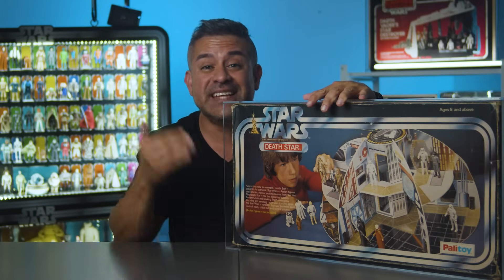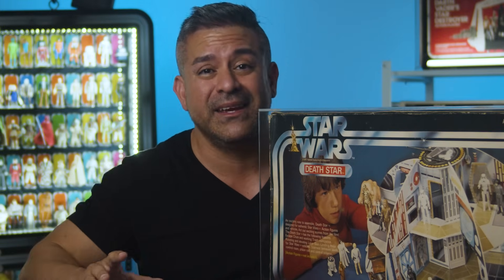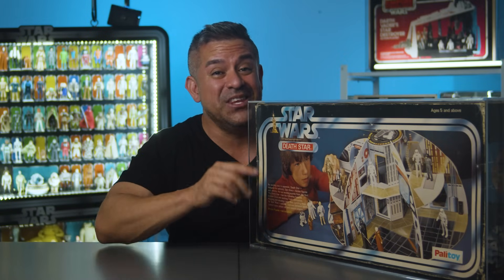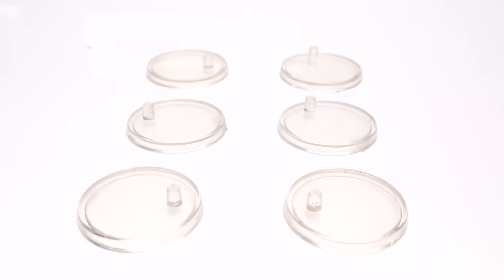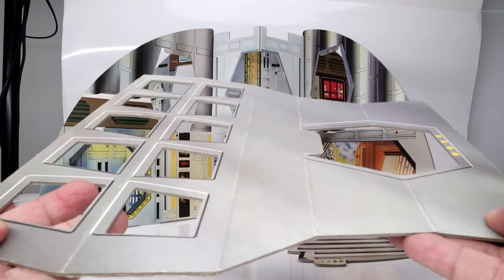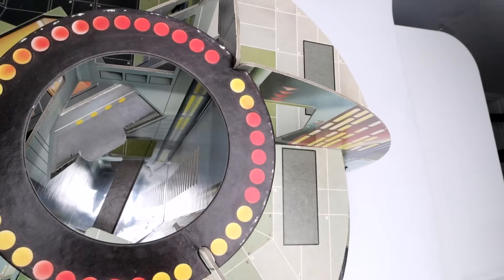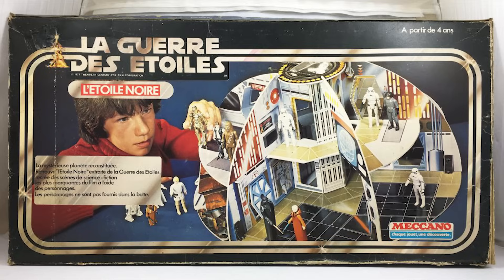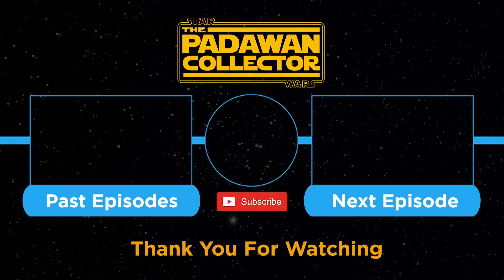Is This THE BEST Vintage Star Wars Playset? The Palitoy Death Star - EP 18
The Vintage Star Wars Palitoy Death Star is one of the most iconic vintage toy of all time. Today we are going to unbox one that I just got, go over its history, and put it together in a detailed step by step video. This is the ultimate guide to the vintage Star Wars Palitoy Death Star from 1978.

Gear and Services I use to make this show

Road Camera - Canon m50 with kit lens

Studio Camera - Blackmagic 4k

Studio Lights - Goddox Lights

Studio Lights - Cube light

Model Lights - Neweer Lights

Mic - Blue Yeti Mic

Rode Mic - Rode Wireless Go